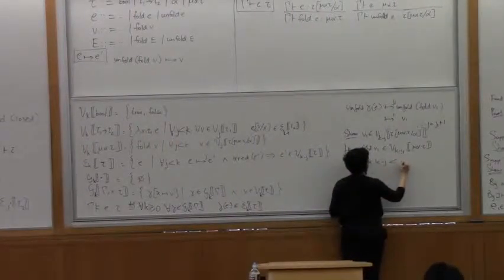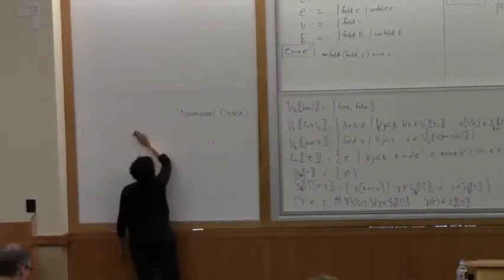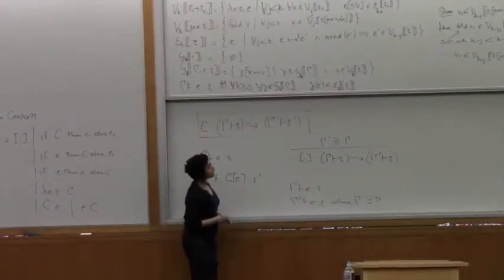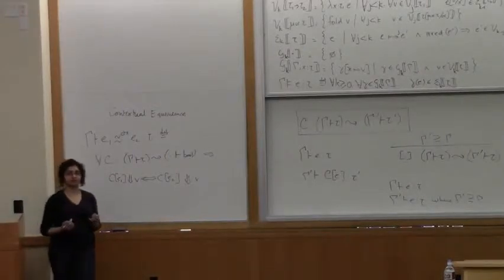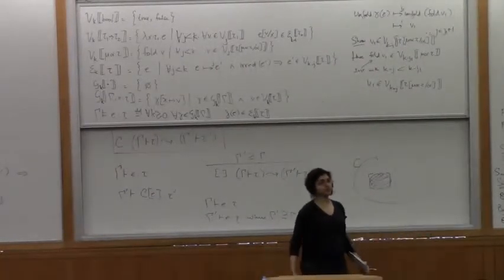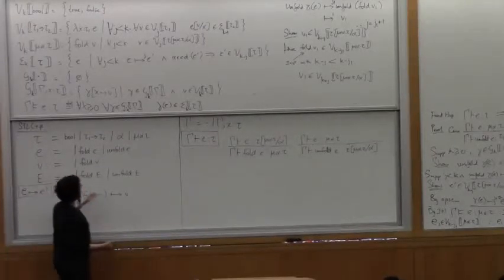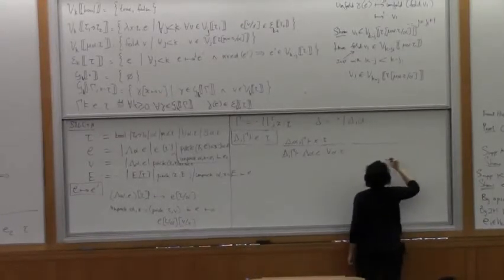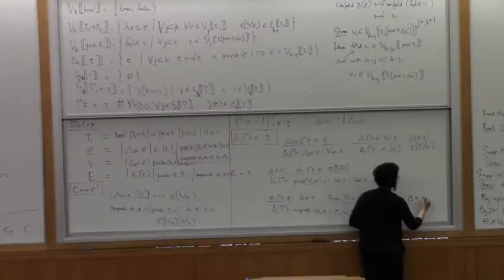OPLSS '12 - Logical Relations Lecture 3 (Part 2 of 3)